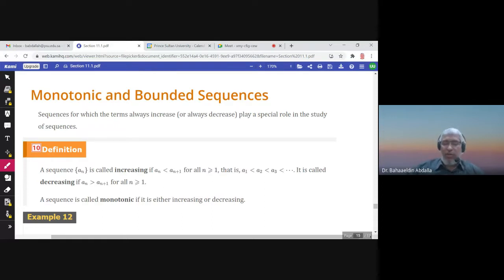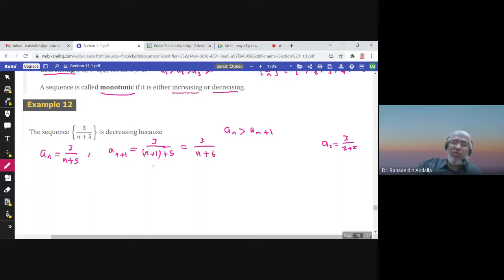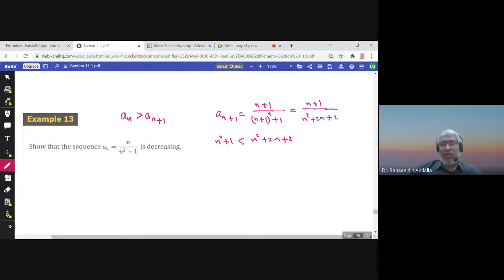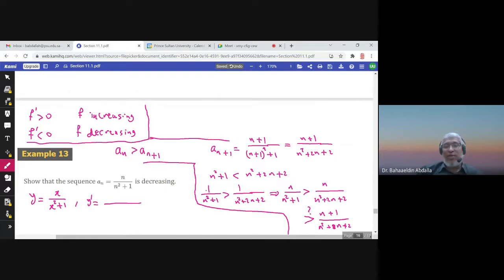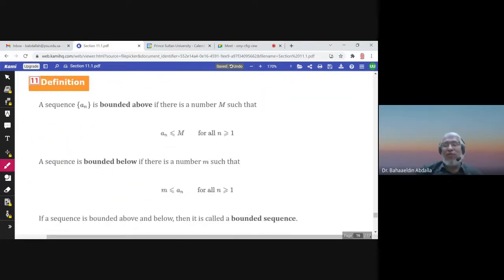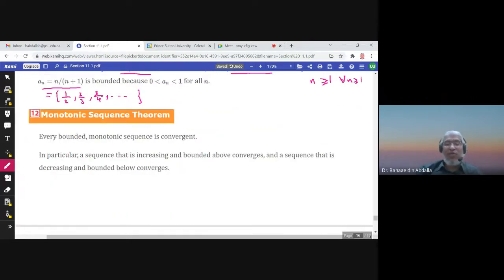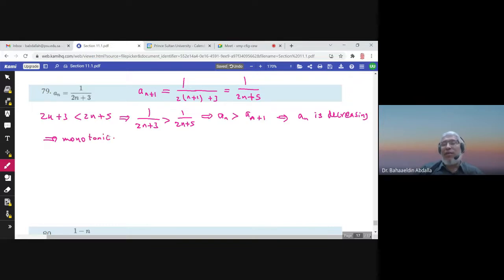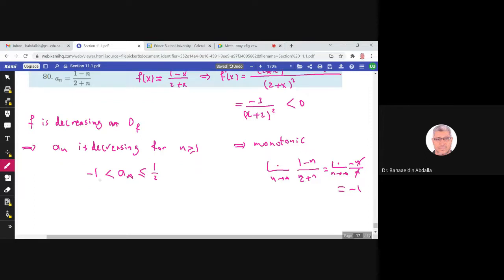11.1 Sequences (part 4)